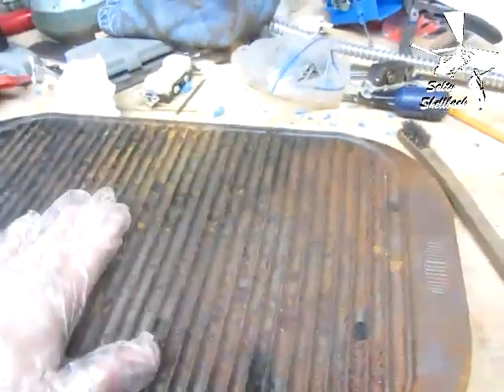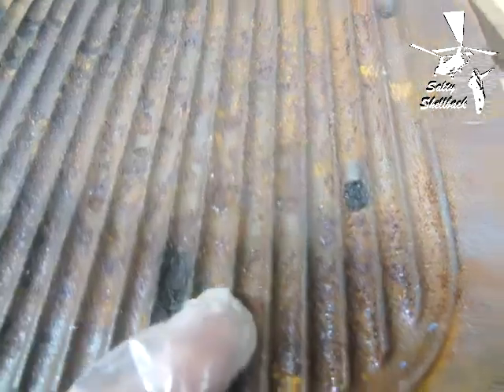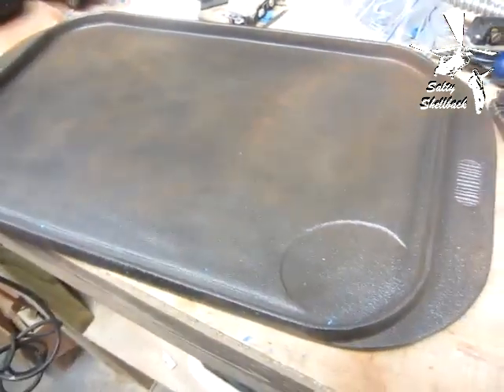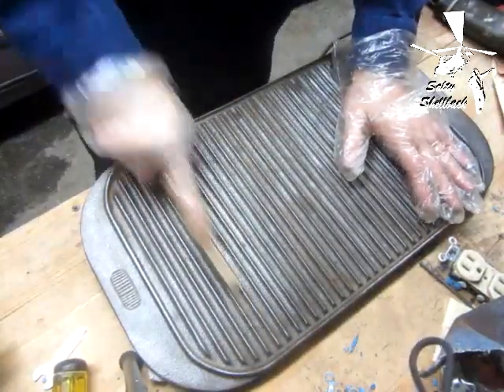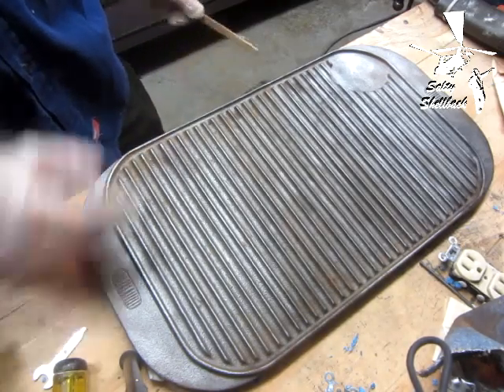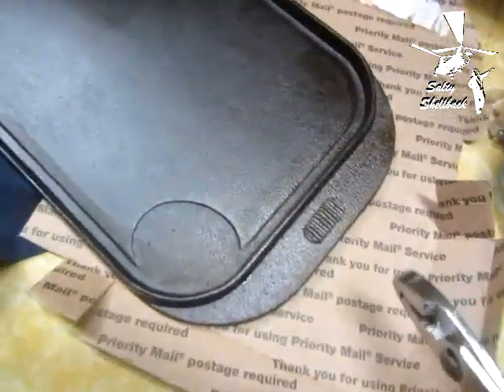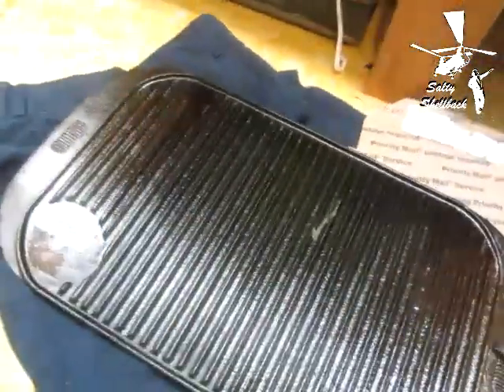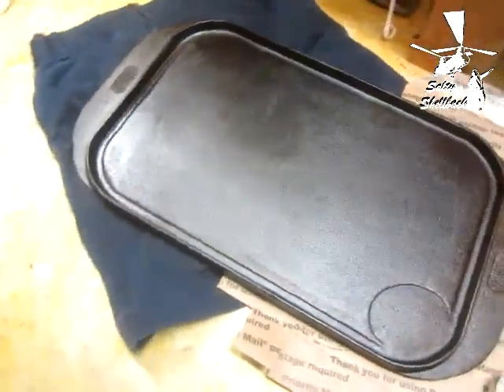How to Restore A Cast Iron Skillet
Repairing a cast iron skillet for camping.